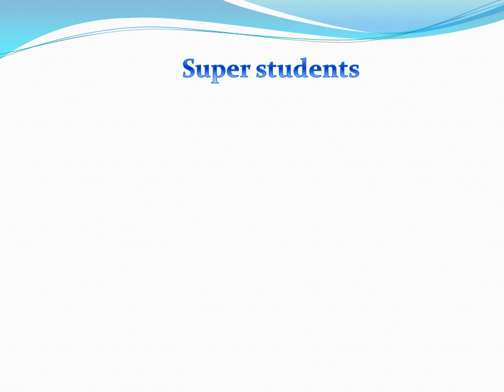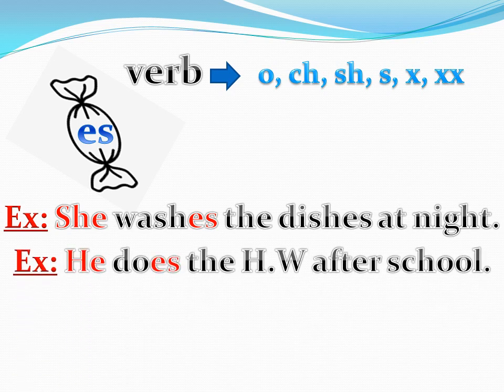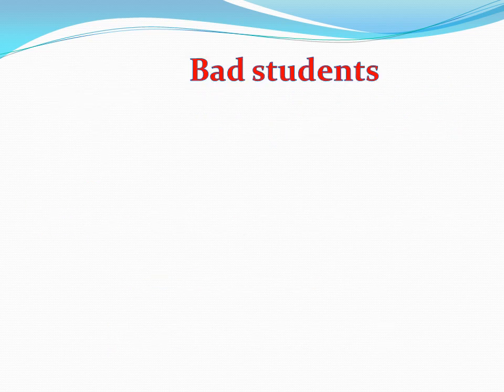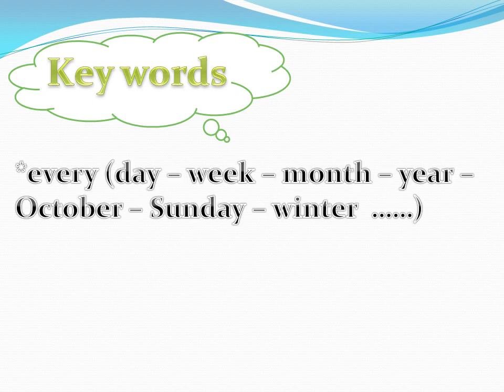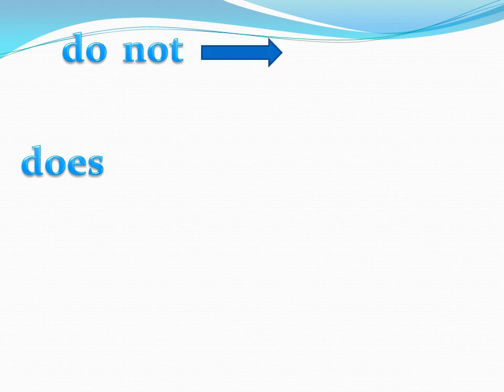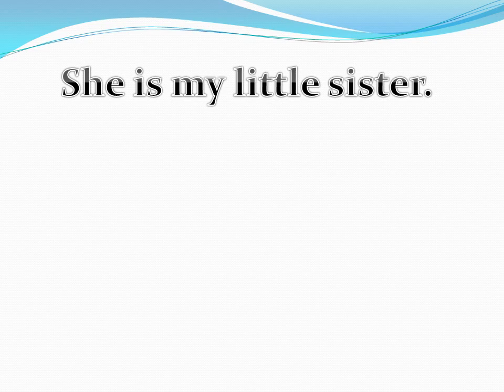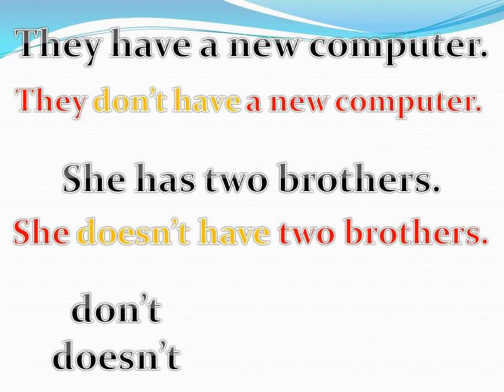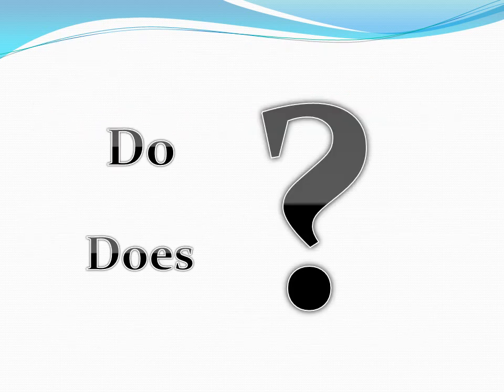English:Jr3 (Present simple tense)